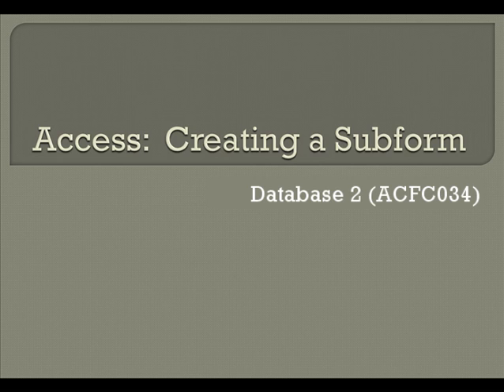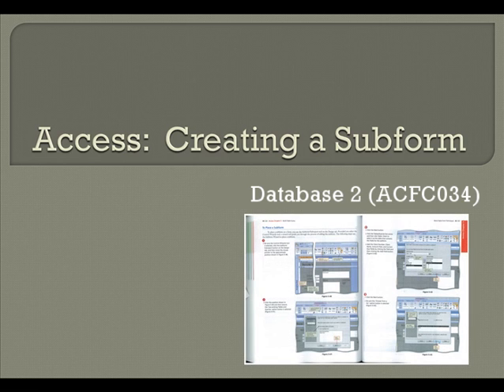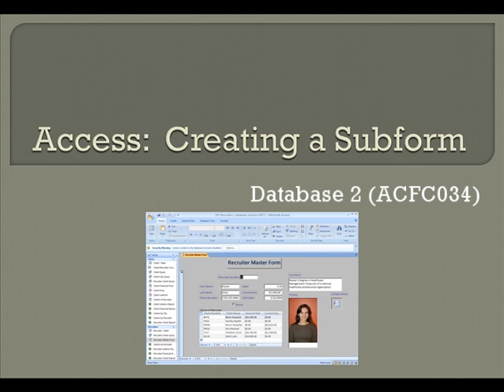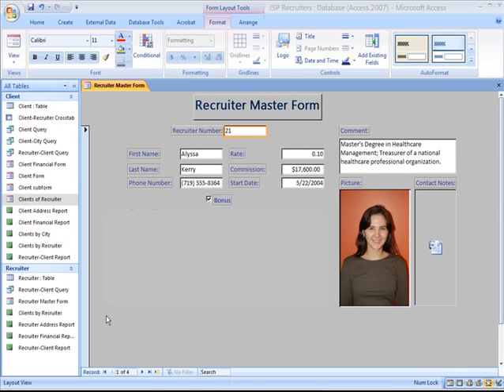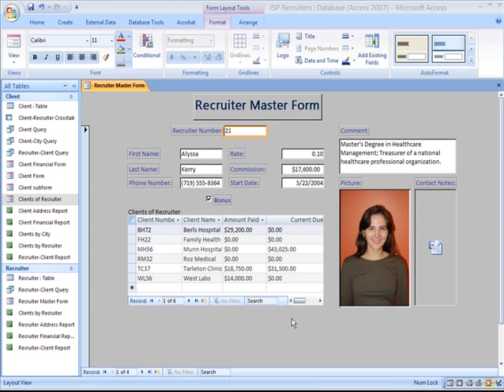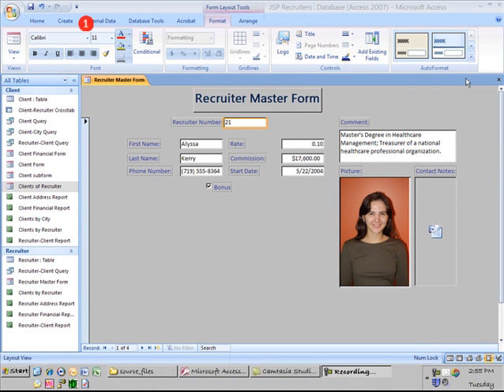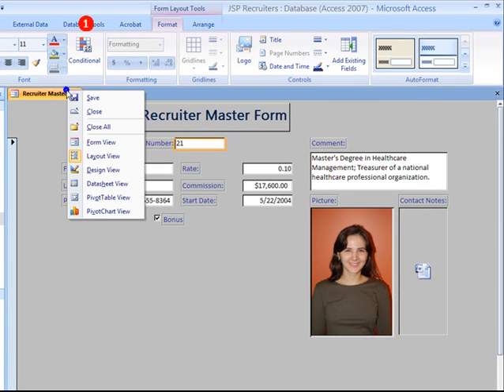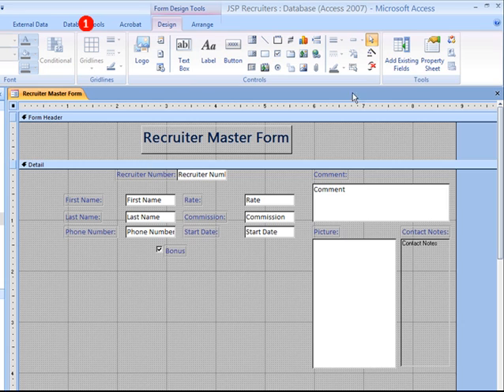Using Microsoft Access Subforms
A demonstration on how to create effective subforms in Microsoft Access 2007. Part of Microsoft Office 20 course offered at Bow Valley College.  Microsoft Access is a registered trademark and product of Microsoft Inc..